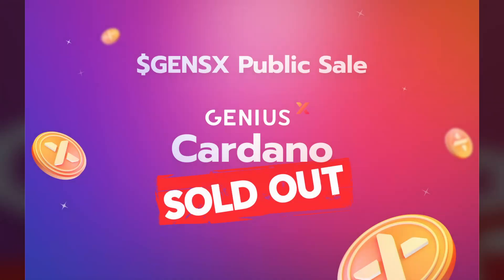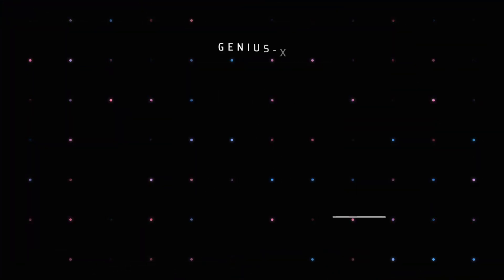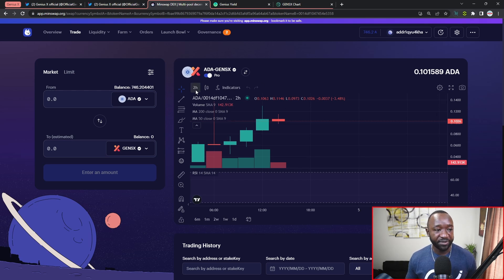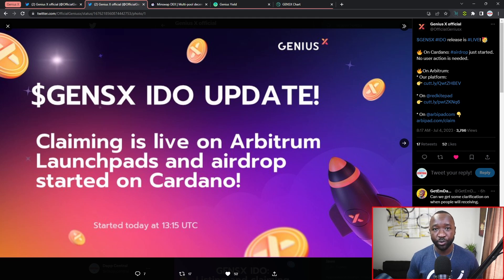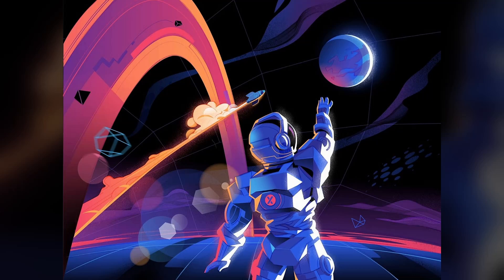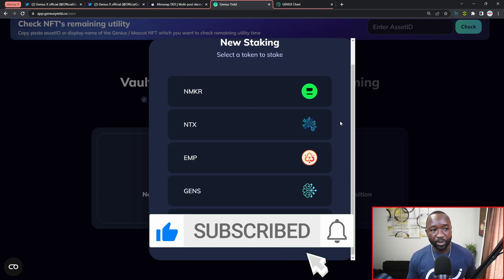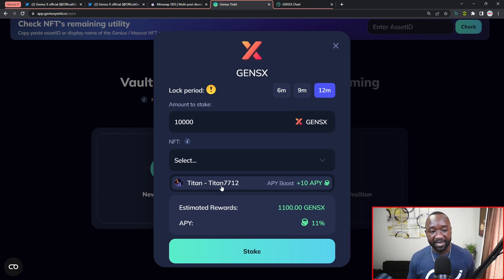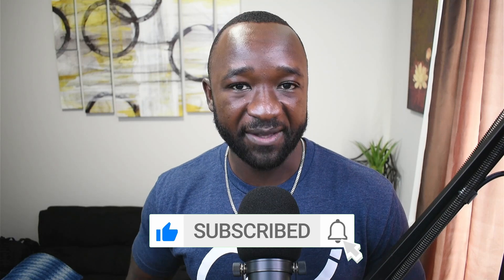Genius-X Cardano AIRDROP Live! Trading & Staking Begins!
Genius X is an accelerator program launched by the world class team behind Genius Yield. Its goal is to foster innovations on Cardano by providing early-stage blockchain startups with all the tools they need to become successful - not only by connecting them to investors but by offering technical mentorship and business guidance as well.

===Video Content ===
00:00 - Intro
01:47  - Minswap & Uniswap Listing
03:41 - Claiming & Cardano Airdrop
05:00 - Token Staking & NFTs